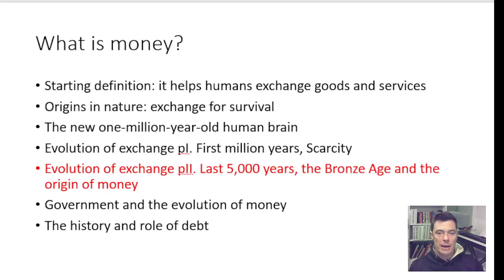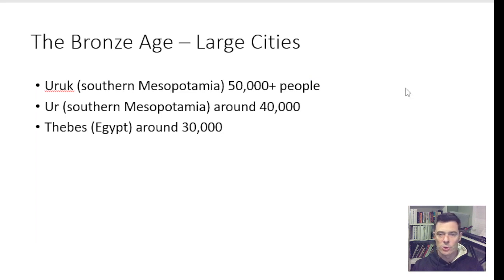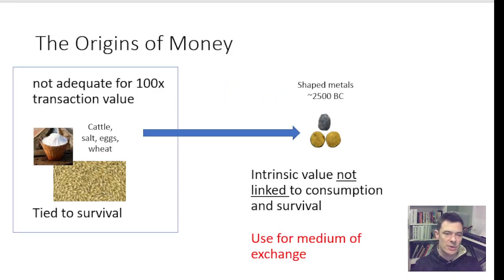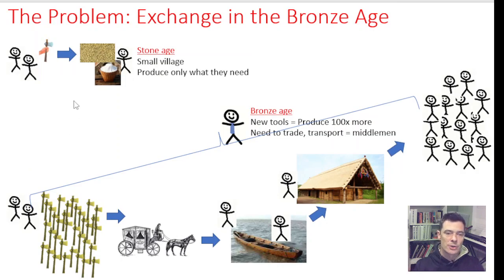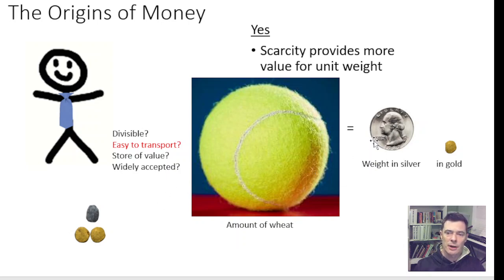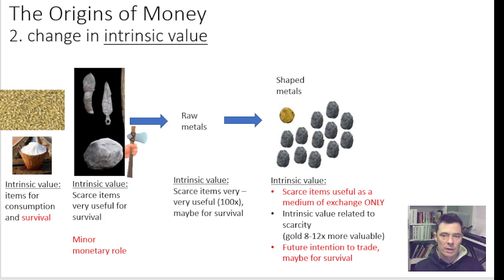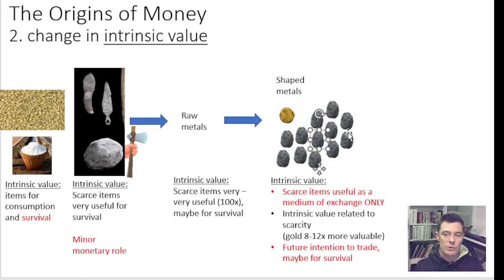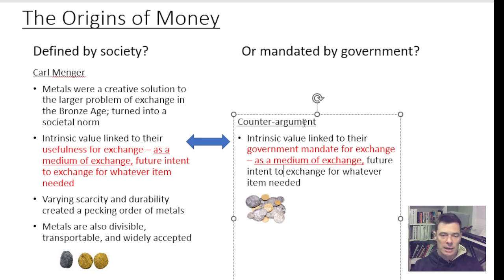Origins of money: the evolution of exchange and changes to money at the start of the bronze age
-The bronze age created a massive demand for exchange, which wheat and salt were not suited for
-Metals were a creative solution to this large problem of exchange, and gradually turned into a societal norm
-Before the Bronze Age, an items’ value as a medium of exchange ie “intrinsic value” was closely linked to human survival
-Metals changed this. They had Intrinsic value linked to their usefulness for exchange – as a medium of exchange, with a future intent to exchange for whatever item needed. This fundamental change established the origins for our modern-day money